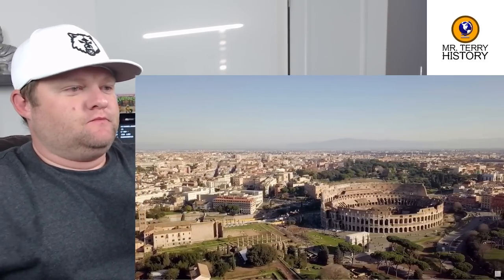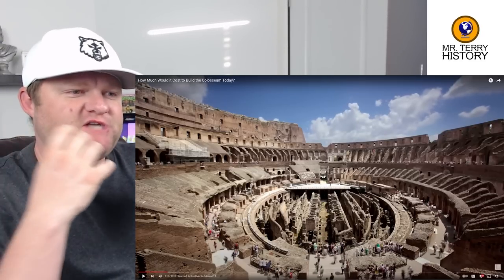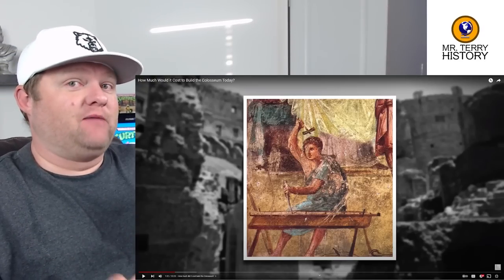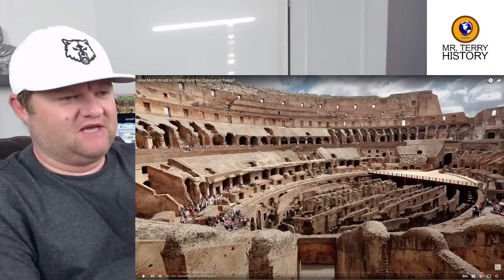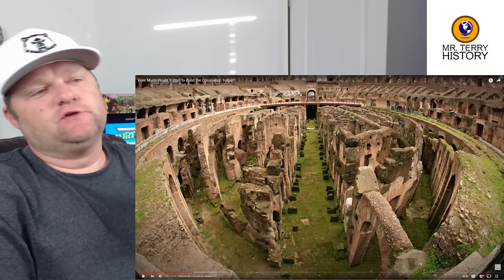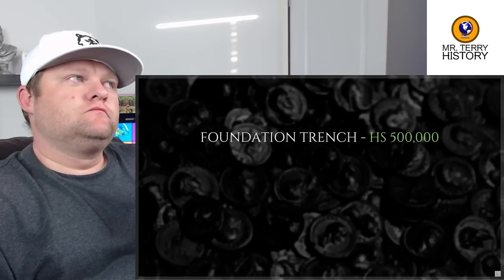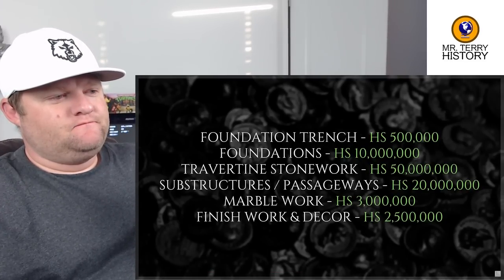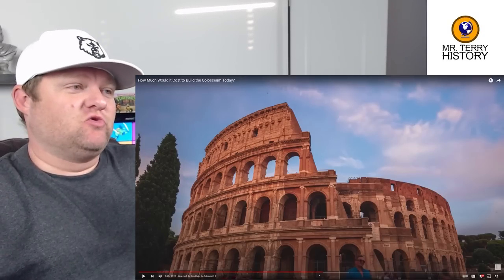How Much Would it Cost to Build the Colosseum Today? | Toldinstone | A History Teacher Reacts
The Roman Colosseum must have cost a fortune, right? How much did it cost to build back then? How much would it cost to build today? Told in Stone has done a TON of fantastic research on the topic. Mr. Terry adds his commentary and thoughts as well!